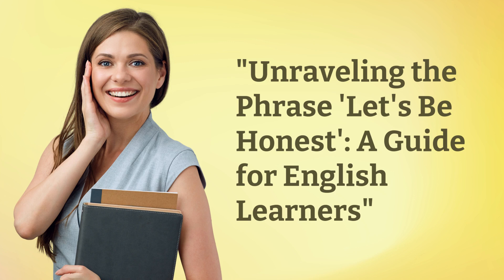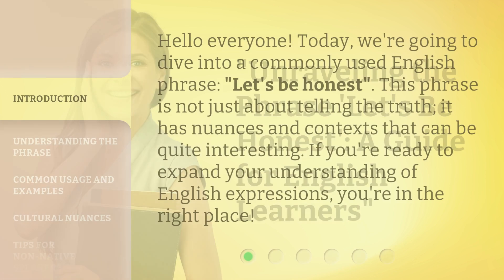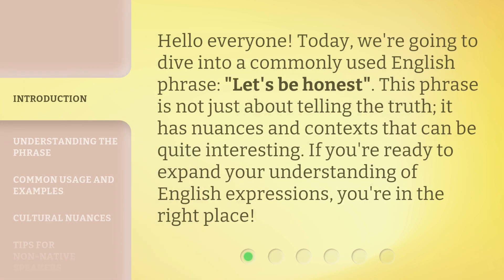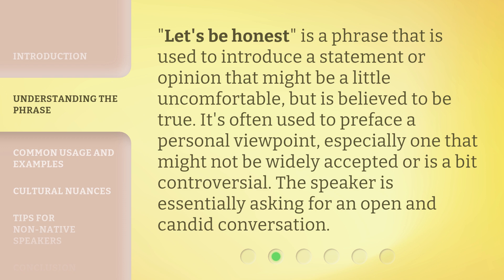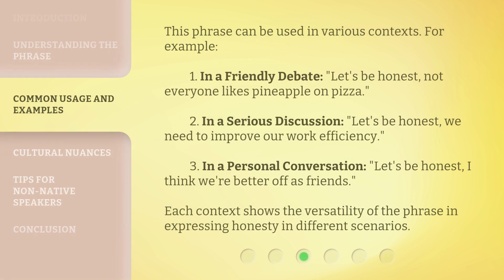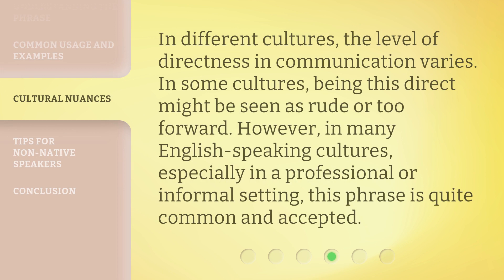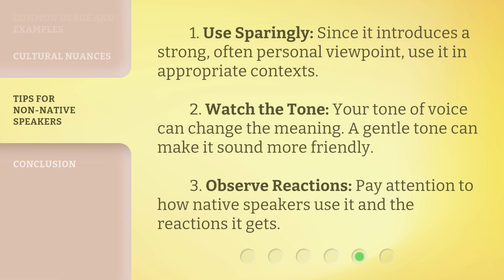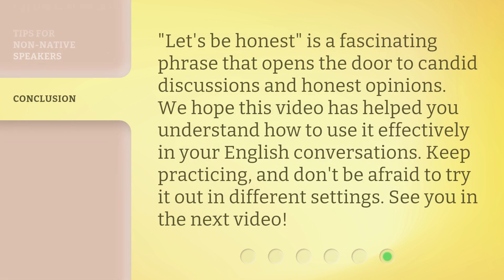"Unraveling the Phrase 'Let's Be Honest': A Guide for English Learners"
Unraveling the Phrase 'Let's Be Honest': A Guide for English Learners • Discover the true meaning and usage of the popular phrase 'Let's Be Honest' in English with this comprehensive guide. Gain valuable insights and enhance your language skills to communicate effectively in various situations.

00:00 • Introduction - "Unraveling the Phrase 'Let's Be Honest': A Guide for English Learners"
00:31 • Understanding the Phrase
00:56 • Common Usage and Examples
01:30 • Cultural Nuances
01:53 • Tips for Non-Native Speakers